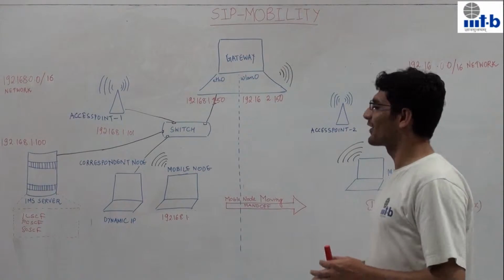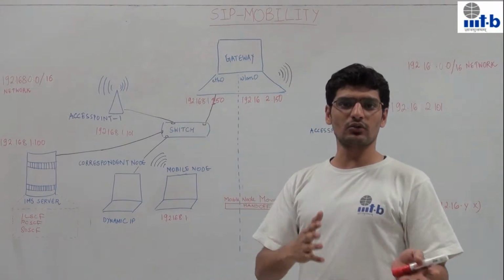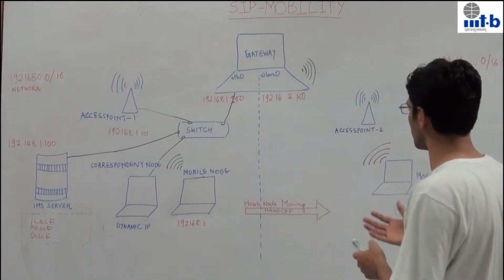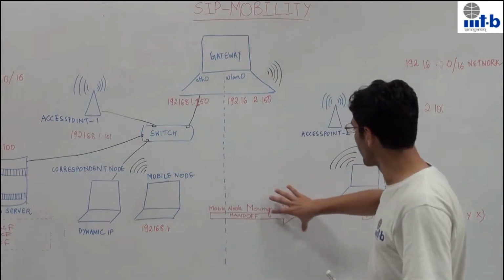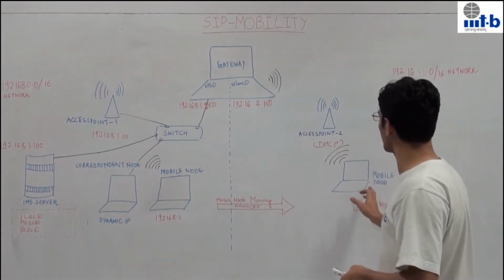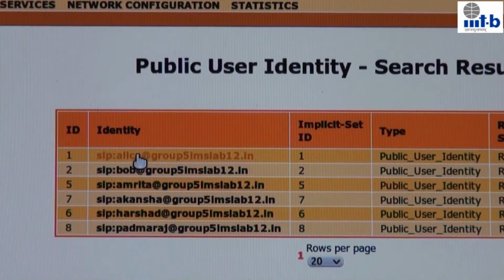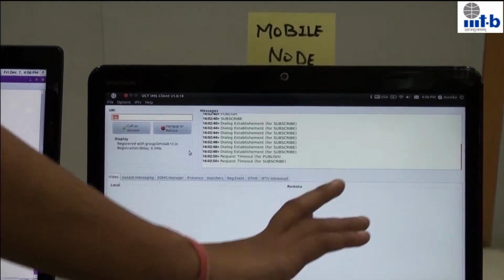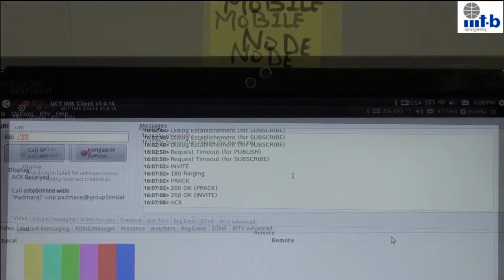Sip-Mobility demo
This project was done in IMS lab of IIIT-Banalore as part of
Mobile Computing course under Prof Debabrata Das